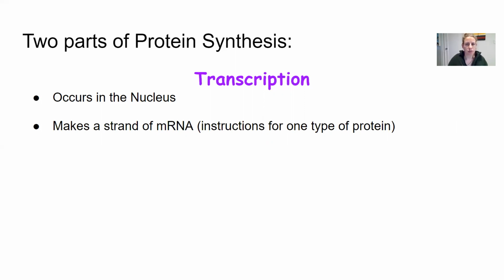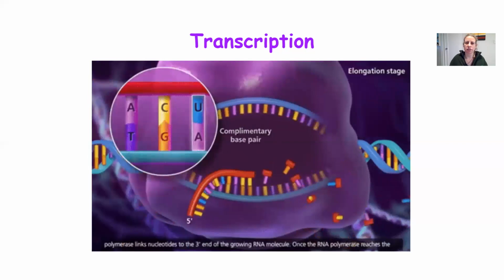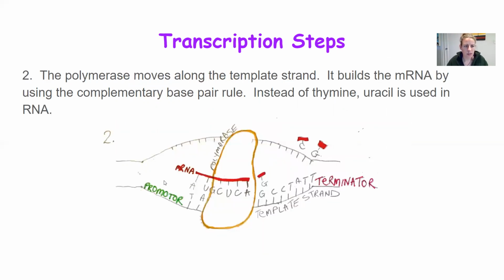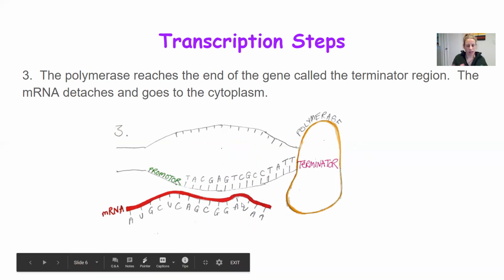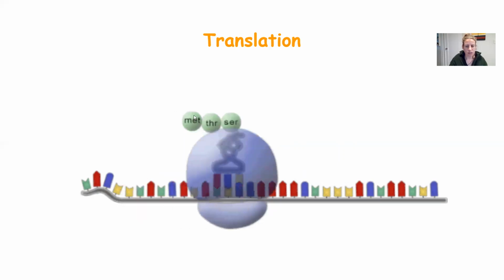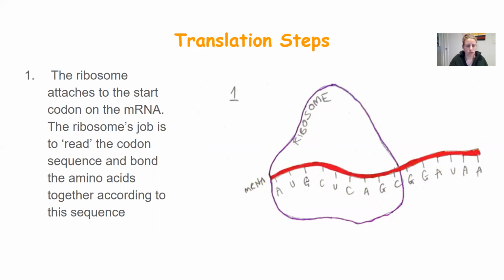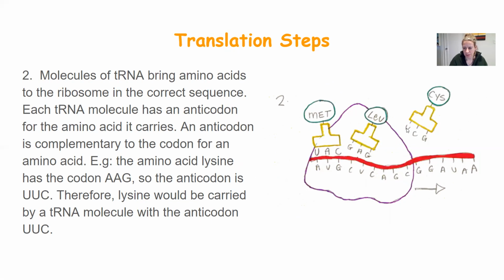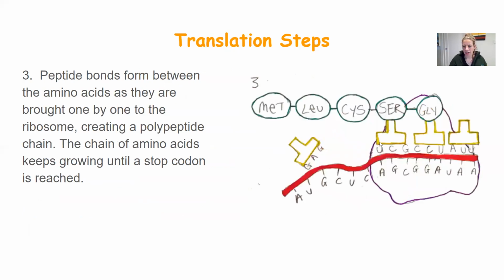Protein Synthesis: Achieved level